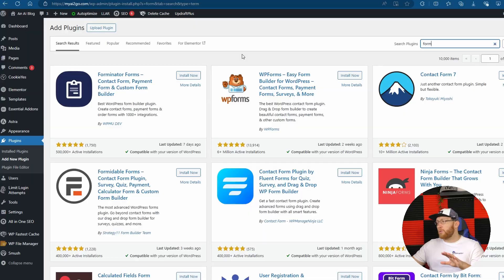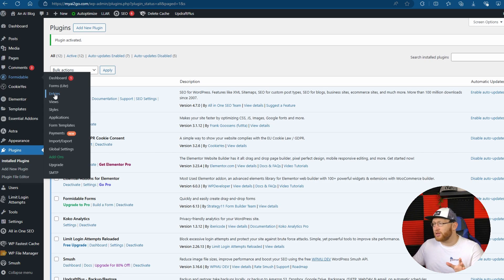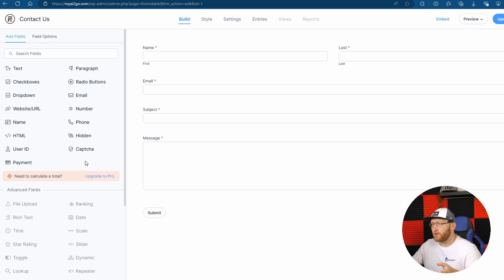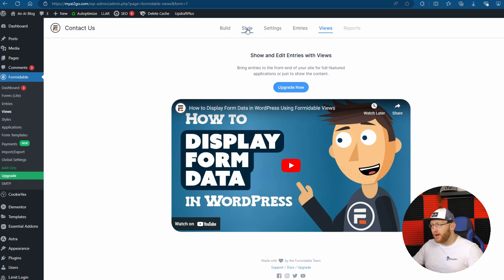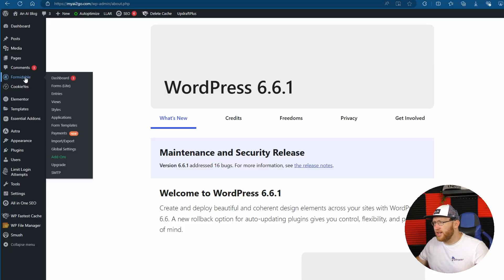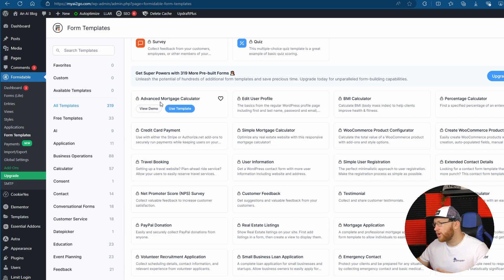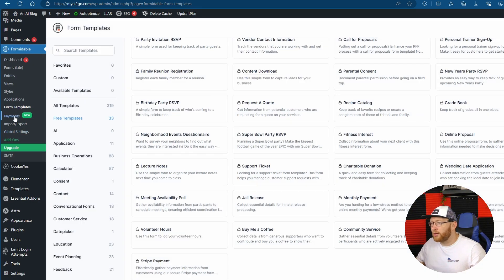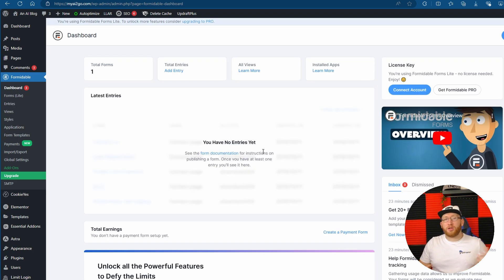Formidable Forms Honest Review: Is It the Right Form Builder for Your Website?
In this video, we dive deep into the Formidable Forms plugin, one of the many options available for WordPress form creation. We’ll take an honest look at its features, including the free and pro versions, and compare it to other popular form builders like Contact Form 7 and Forminator. You’ll see how Formidable Forms handles tasks like entry management, form styling, and even payments, as well as the pros and cons of using this plugin for your site. Whether you're a beginner or experienced WordPress user, this review will help you decide if Formidable Forms is the right solution for your needs.

Chapters include a thorough look at the plugin’s features, usability, and design options, plus tips on how to integrate it smoothly into your WordPress workflow. If you’re looking for an efficient and user-friendly form builder, make sure to watch until the end!

Chapters:
0:00 - Intro
0:20 - Why Form Plugins are Essential
0:36 - Overview of Formidable Forms
1:50 - Dashboard and Interface Walkthrough
2:45 - Creating and Customizing Forms
3:30 - Comparing Formidable Forms to Forminator
4:25 - Entry Management and Analytics
5:10 - Exploring Form Styles and Settings
6:30 - Advanced Features (Pro Options)
8:15 - Templates and Form Options
9:20 - Payment Integration
10:00 - SMTP and Email Setup
10:45 - Final Thoughts and Rating
11:25 - Outro

• PBN Blog Hosting: Learn more about our multiple IP hosting solutions